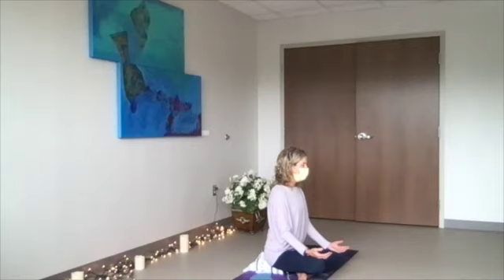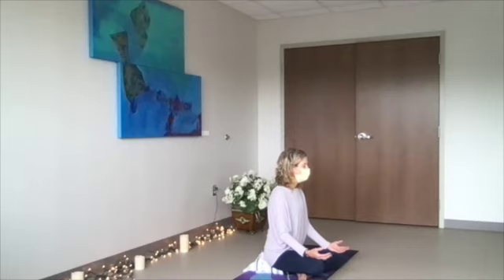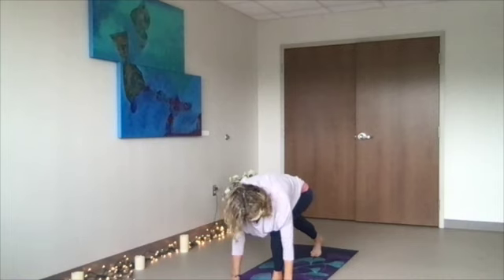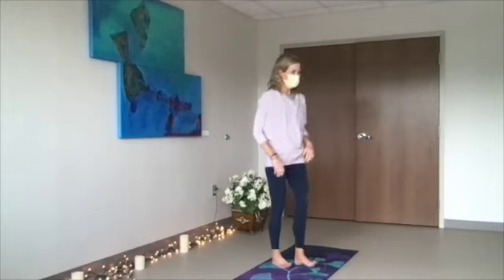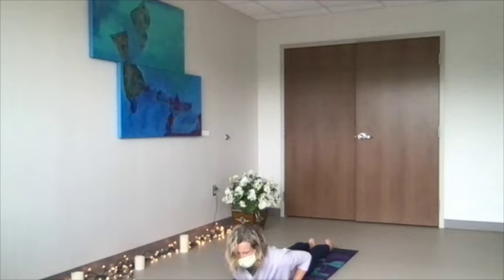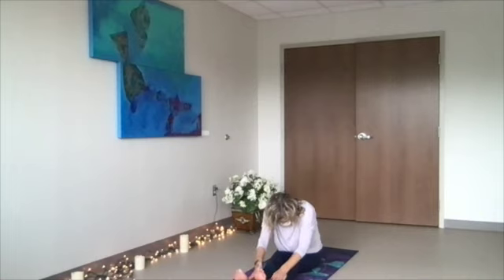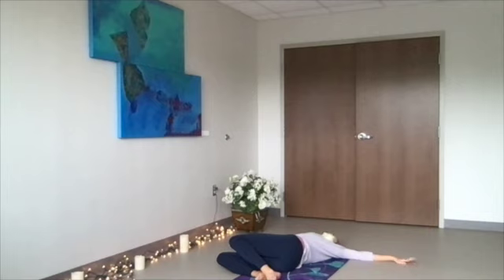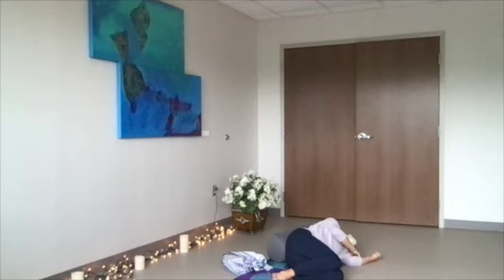Yoga from July 19, 2021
Join Ginny for yoga!